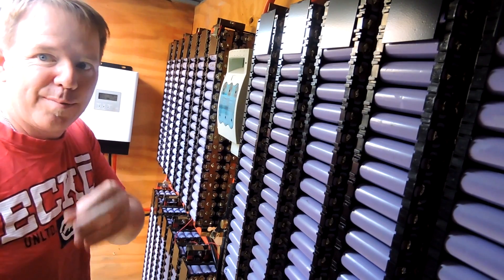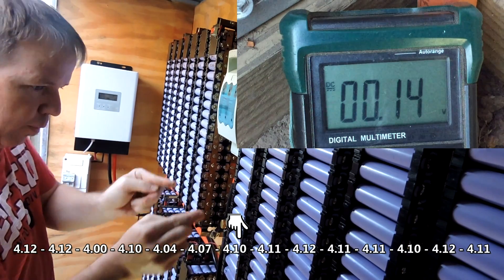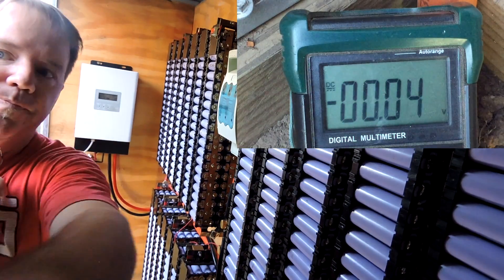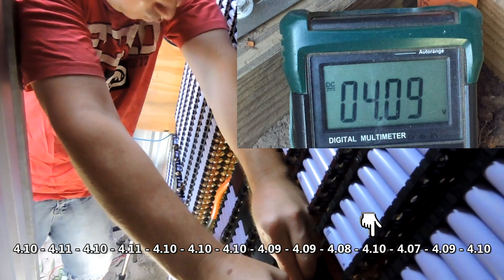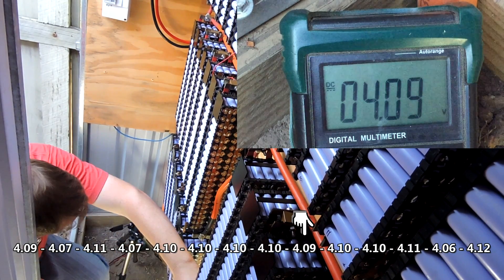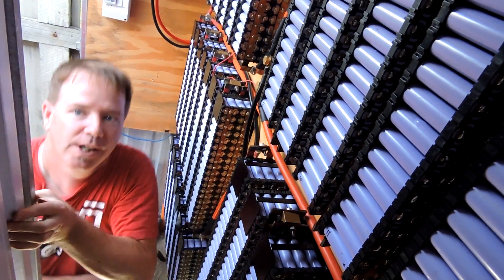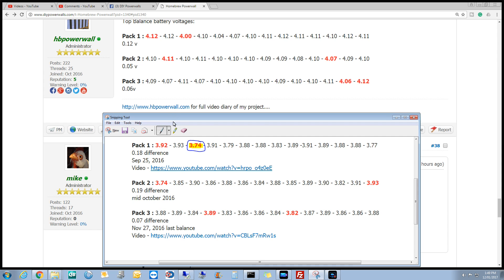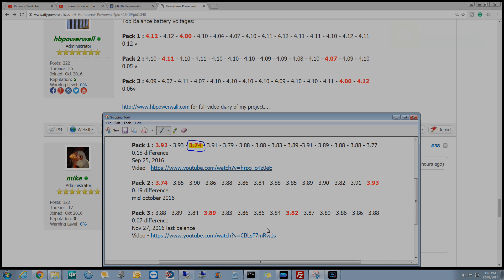Voltage balance check 18650 powerwall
Top Balance battery voltages:

Pack 1 : 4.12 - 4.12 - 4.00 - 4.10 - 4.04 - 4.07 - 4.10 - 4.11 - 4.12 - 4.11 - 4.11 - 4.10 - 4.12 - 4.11
0.12 v

Pack 2 : 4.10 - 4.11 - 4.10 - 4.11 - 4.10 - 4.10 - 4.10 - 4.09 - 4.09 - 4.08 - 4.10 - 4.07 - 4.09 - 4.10
0.05 v

Pack 3 : 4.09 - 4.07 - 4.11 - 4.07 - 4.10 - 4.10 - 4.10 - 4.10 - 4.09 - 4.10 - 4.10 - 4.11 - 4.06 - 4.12
0.06v